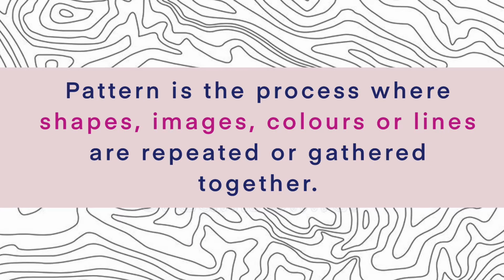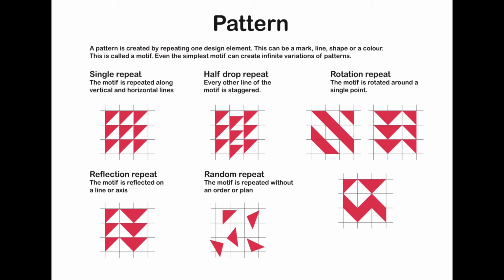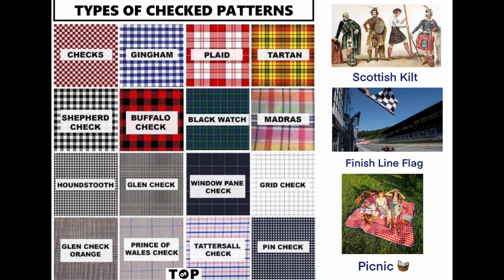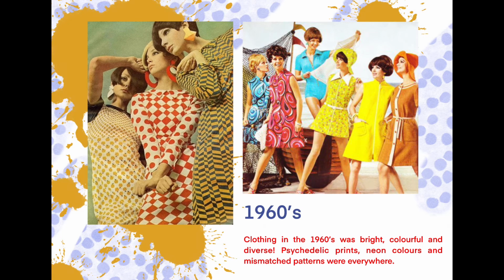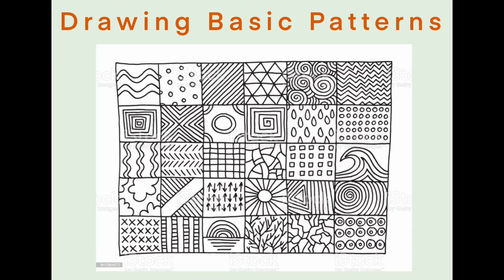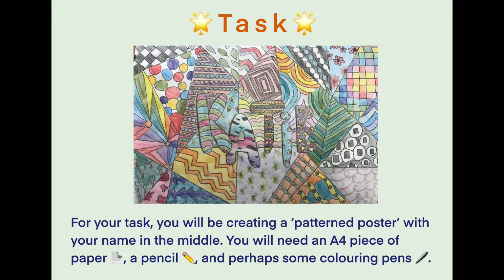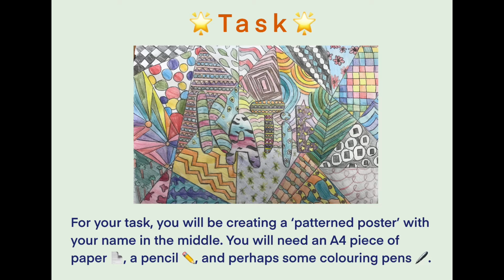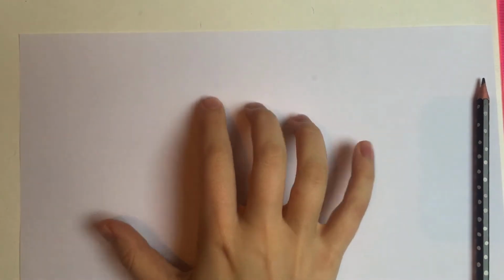Pattern! with Miss.Evans! - Online Lesson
In this lesson, I teach you more about pattern and we create a ‘patterned poster’! ✏️